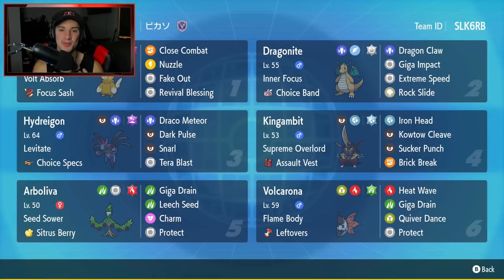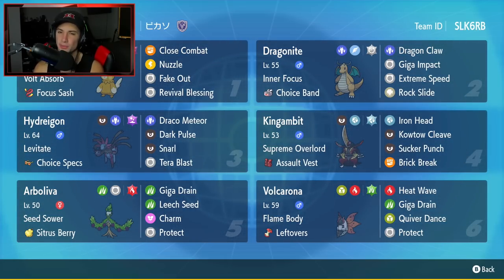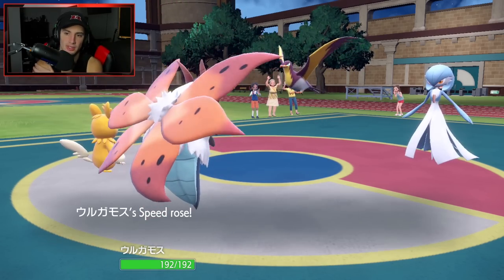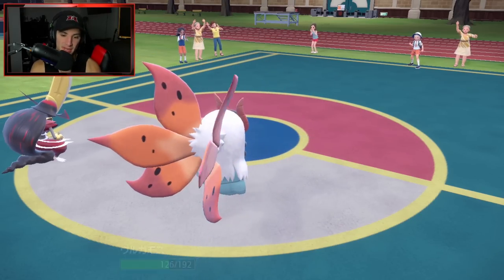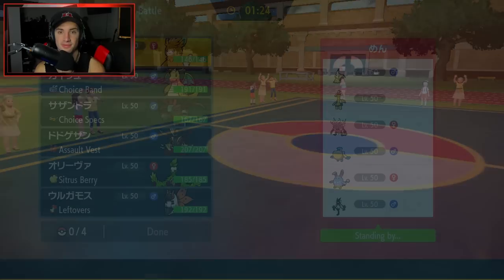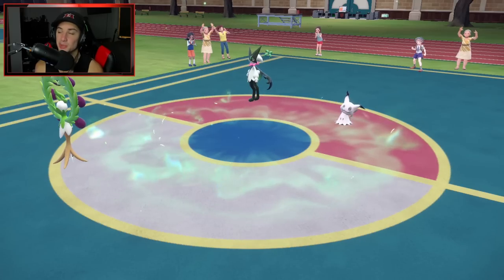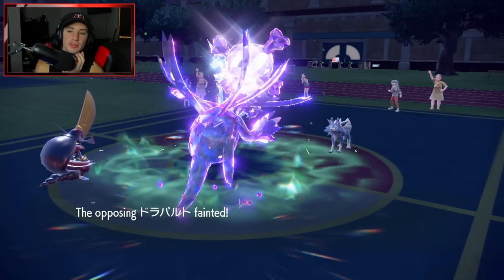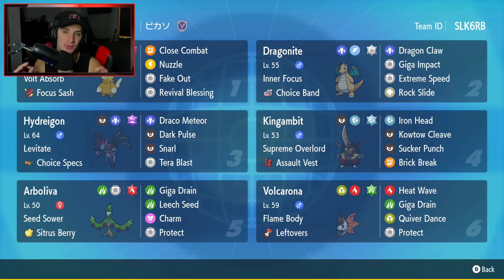Revival Blessing PAWMOT IS CLUTCH! - Pokémon Scarlet & Violet Competitive Ranked Double Battles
Team Code: SLK6RB

Revival Blessing Pawmot Team for Ranked Battles in Pokémon Scarlet and Violet!

GAME INFO
Name: Pokémon Scarlet and Violet
Developer: Game Freak
Publisher: The Pokémon Company, Nintendo
Platforms: Nintendo Switch
Release Date: November 18, 2022